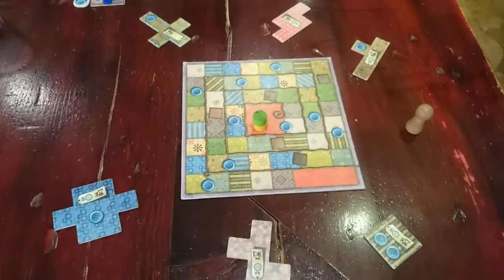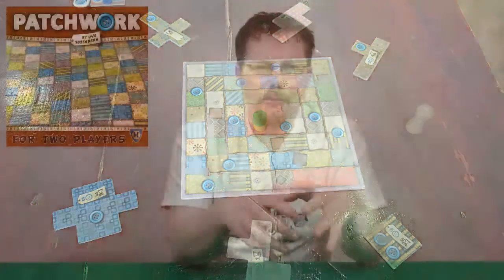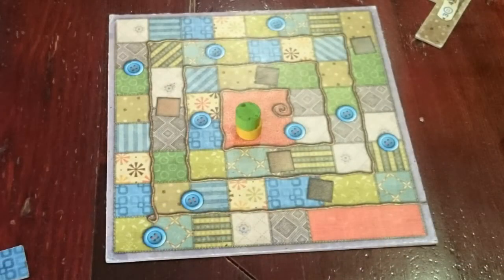Game Night in review - #28 - Patchwork 1st impressions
The 28th instalment of Game Night in review, a series of videos containing brief reviews and discussion of games I played during games night.

This episode features the below games:

Patchwork